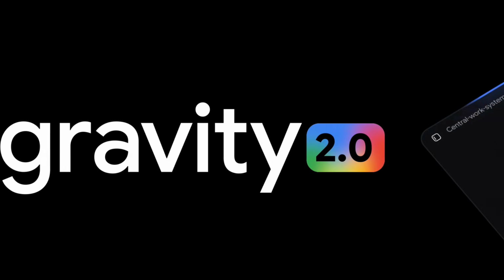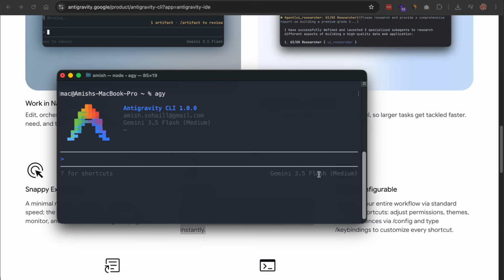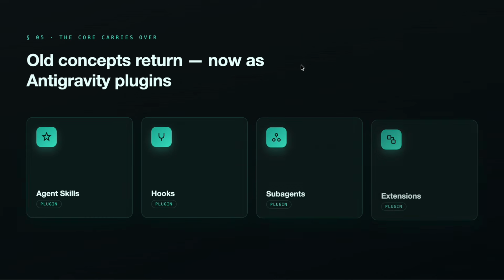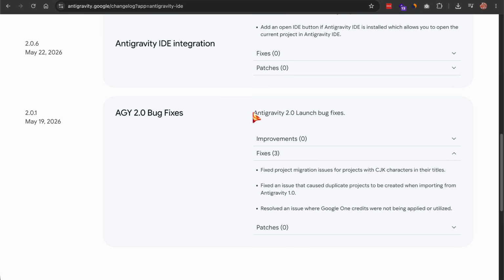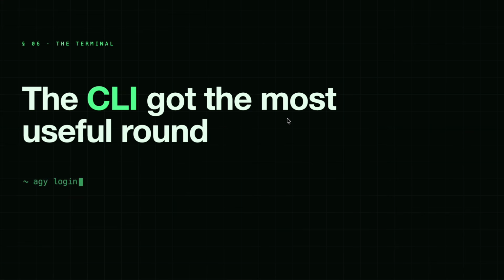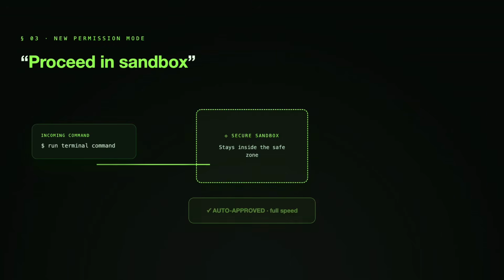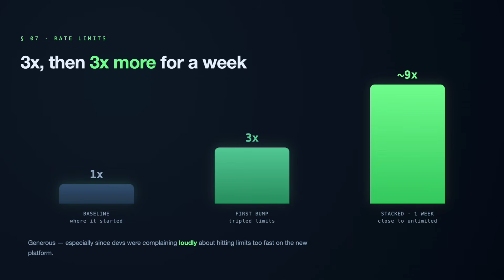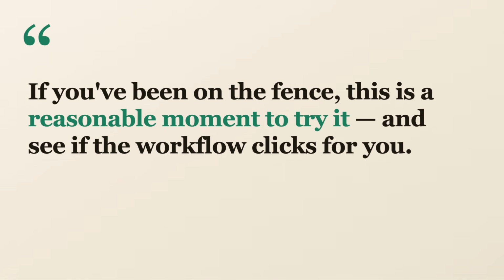Antigravity & AGY CLI Upgrades: Credit Fix, Context Bump, Higher Limits & More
Latest Google Antigravity updates, covering the 2.0.6, 2.0.1, and 2.0.10 releases plus the major Antigravity CLI improvements. I go through the OAuth credential fix, the doubled context length for Gemini 3.5 Flash, the 6x rate limit boost, the new sandbox permission mode, the IDE integration and more.